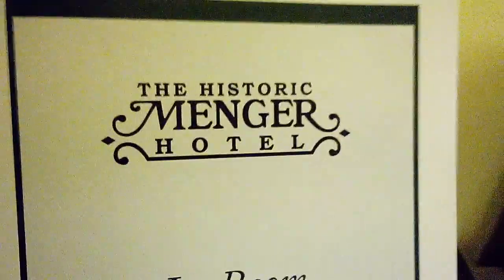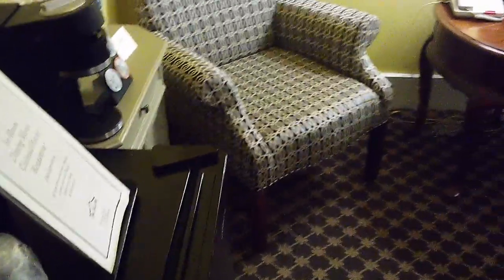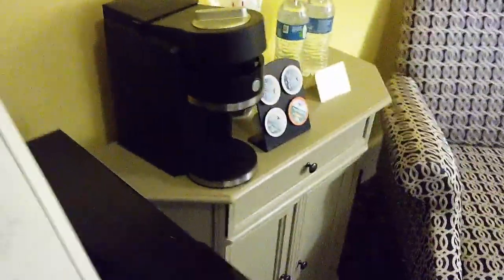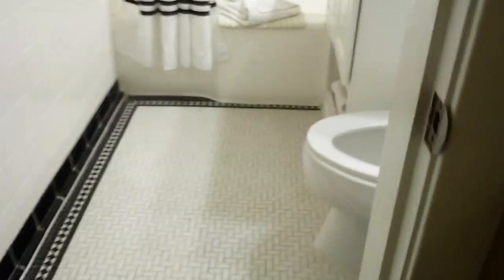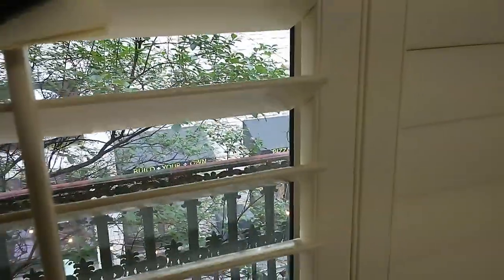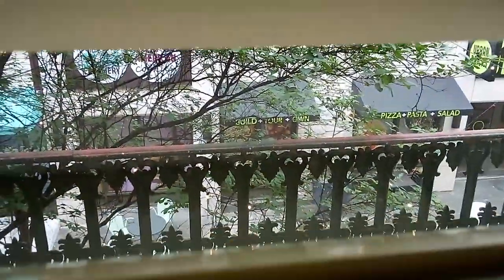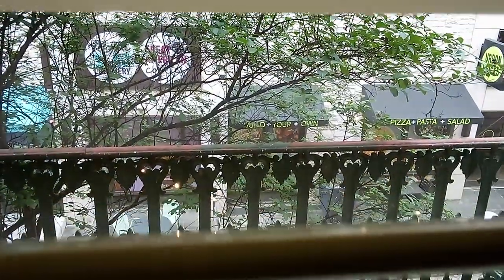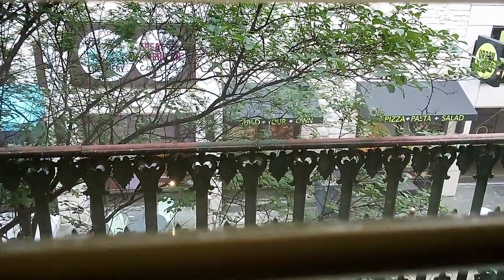Menger Hotel San Antonio Alamo Downtown Standard Room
Yes, another stay at this beautiful, historic, controversially haunted hotel in downtown San Antonio.  Now this room, still complete with all the amenities we want in hotels, features a standard full-size bed, but also a bathroom with a view of the sidewalk shops from the Shops at Rivercenter (Rivercenter Mall).  Cozy, but very comfortable.  Order room service if you can, you won't be disappointed.